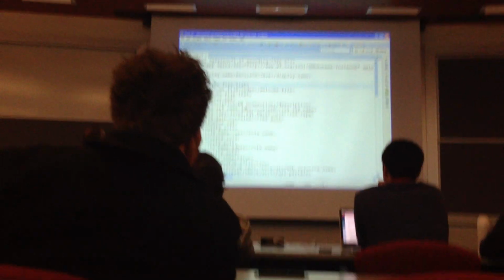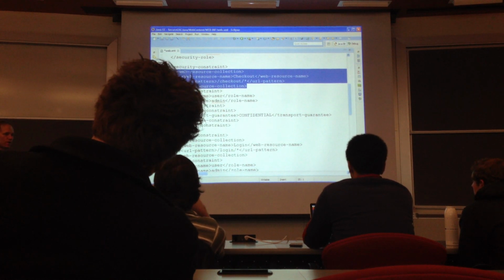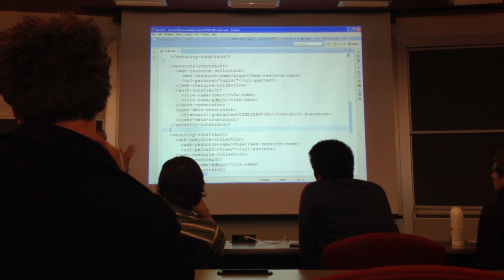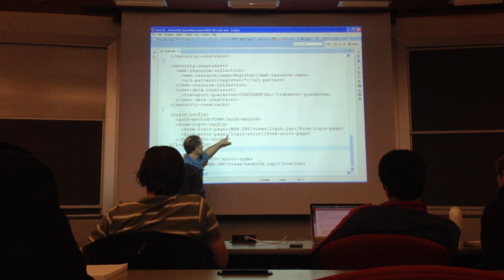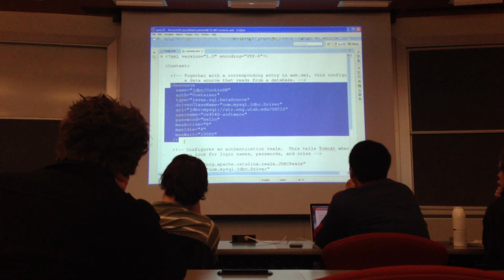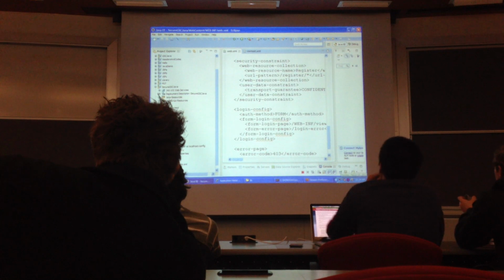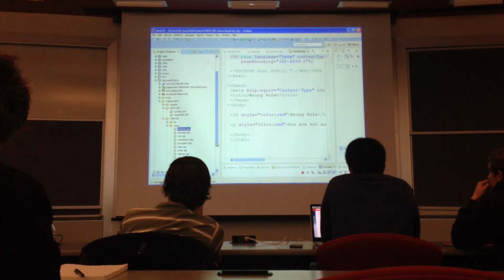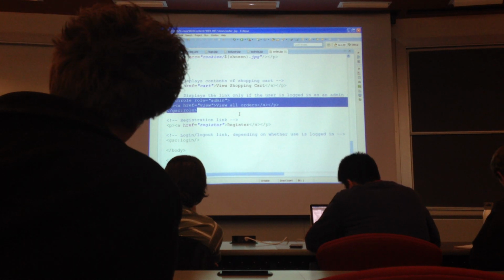08 U of U CS 4540 Web App Architecture 2013